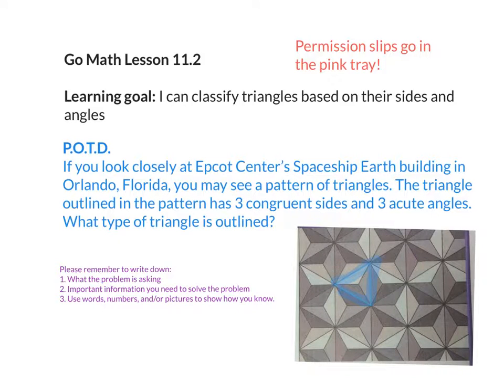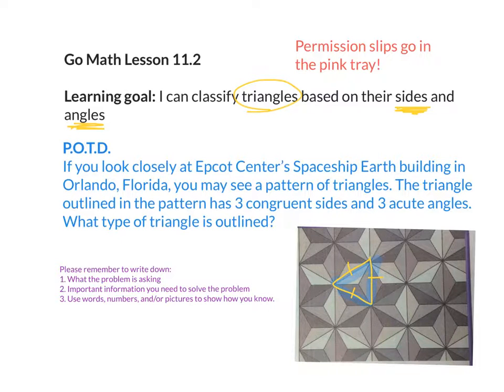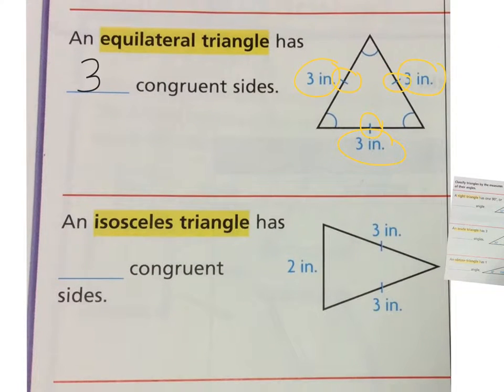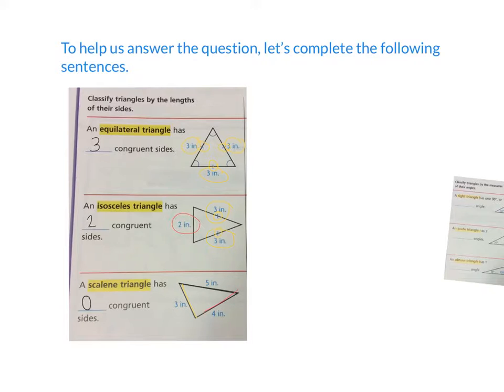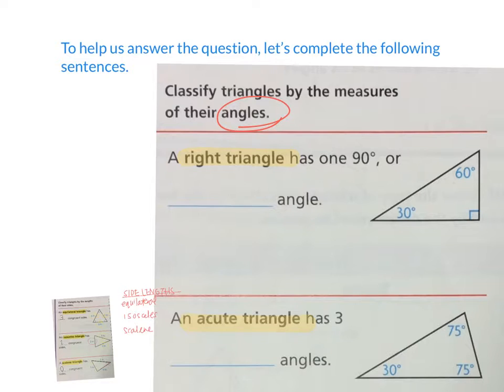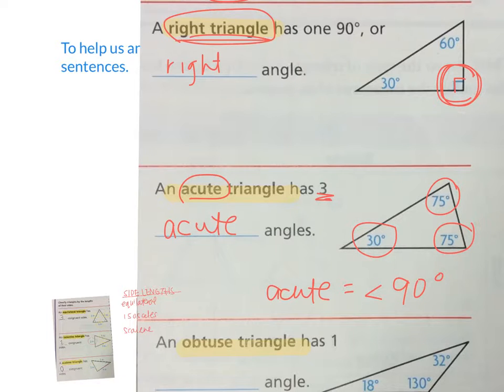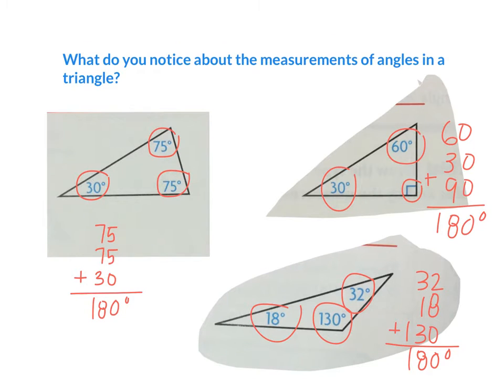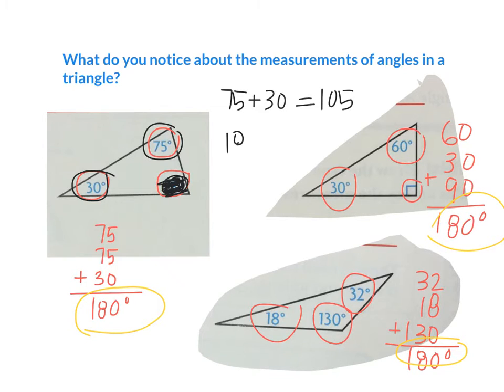Go Math 11.2